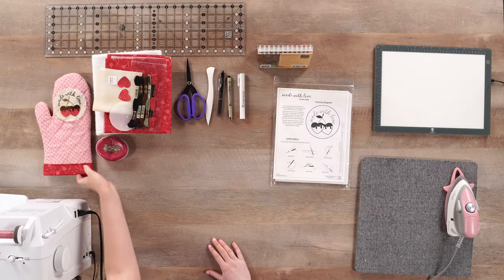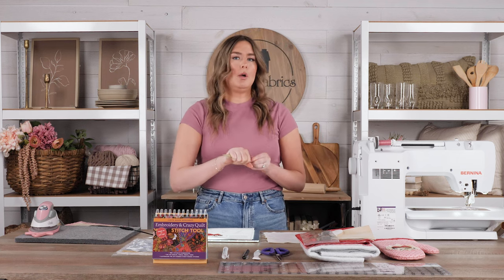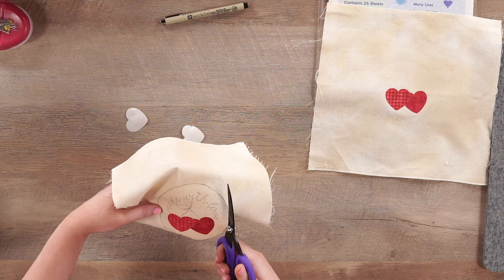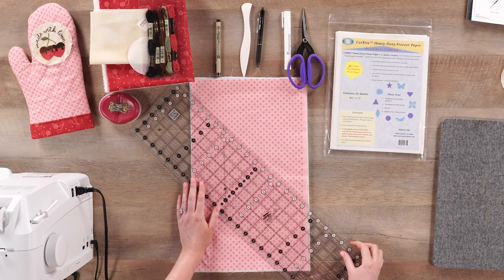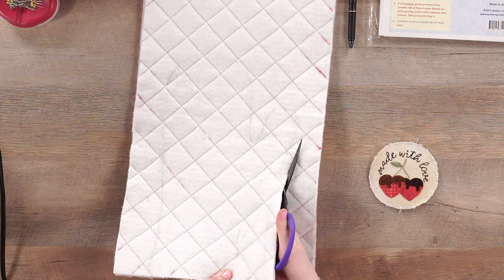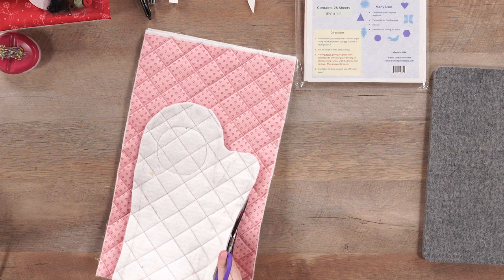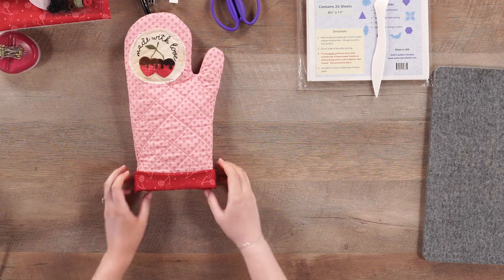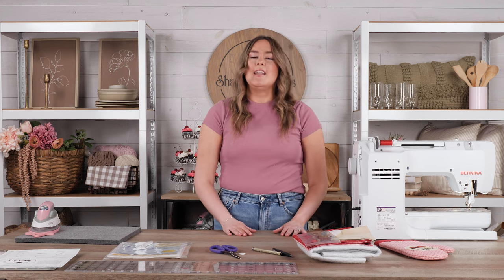How to Make a Quilted Oven Mitt | Shabby Fabrics At Home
Join Kristen on the Shabby Fabrics At Home set as she shares how to create this adorable quilted oven mitt! With a lovely touch of hand embroidery, the Made with Love Oven Mitt adds sweetness to your kitchen and makes a wonderful gift for someone special in your life. Nothing is better than something made with love in every stitch.

The kit comes with everything you need including fabric, embroidery floss, an iron-on "Handmade with Love" tag, and the Insul-Bright Batting to keep your hands safe as you carefully remove sweet treats from the oven.

See all the links below for everything you need to make this fun and functional DIY project!